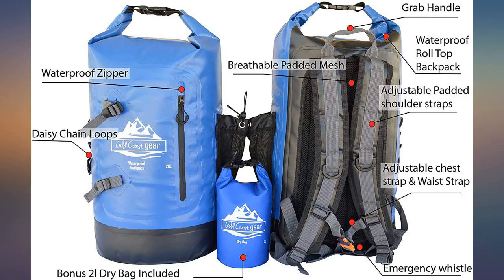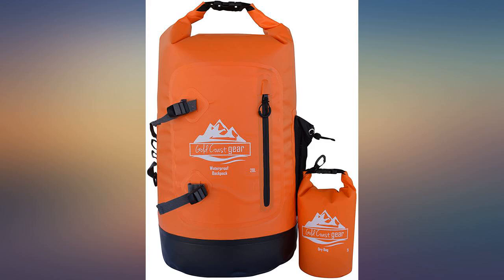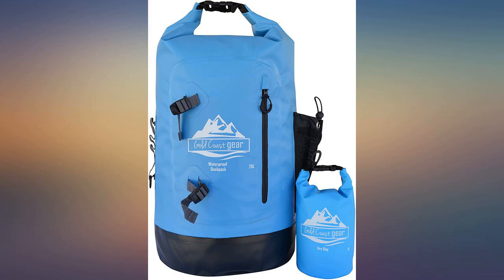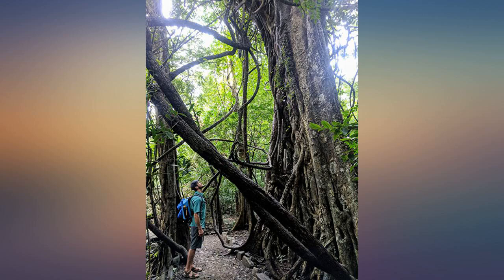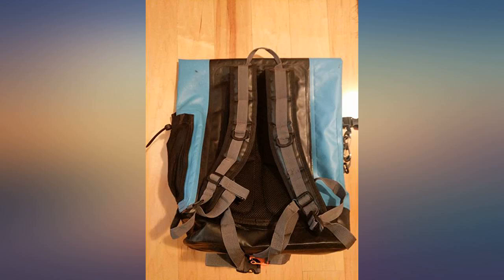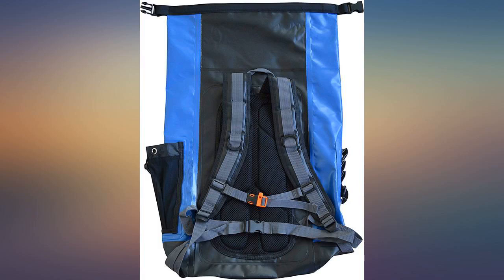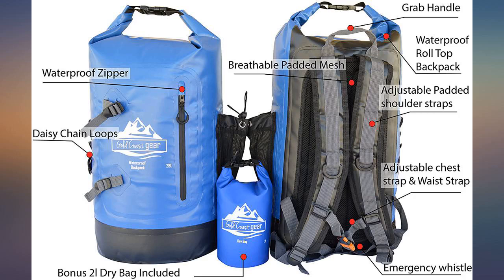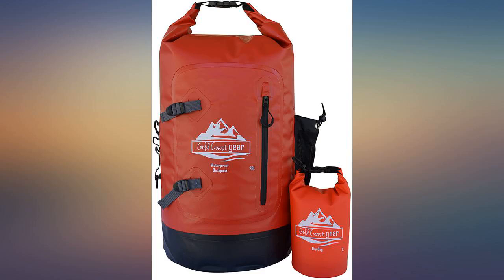Gold Coast gear Dry Bag Waterproof Backpack 30L - with Padded Straps - Best for review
Main Features:
by entering your model number..  100% WATERPROOF roll top dry bag backpack. Start by rolling the top fold 3 to 5 times then clip, once closed this backpack with keep your items 100% dry and airtight from water, dust, dirt and sand..  Adjustable shoulder straps and breathable comfort backing make this backpack enjoyable to carry when hiking, camping, fishing, kayaking or any outdoor activity. Includes emergency rescue whistle on the adjustable sternum strap..  Adjustable side pocket is perfect for a thermos or water bottle and waterproof outside zipper to protect your belongings (includes inside pocket with zipper)..  BONUS GIFT: Included with your purchase is a matching 2L dry bag (additional dry bags of various sizes and colors can be purchased separately) Just click on ”Gold Coast gear” above title..  100% Lifetime Guarantee on all our products!

amazon reviews, reviews, customer reviews, christmas, christmas gift ideas, christmas gifts, best dry bags, cheapest dry bags, cheap dry bags, best boating, cheapest boating, cheap boating